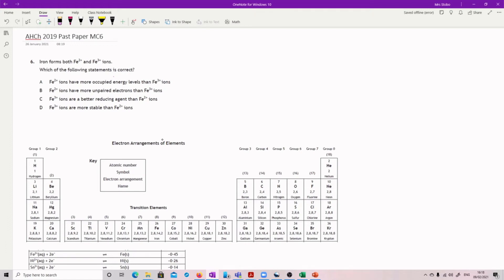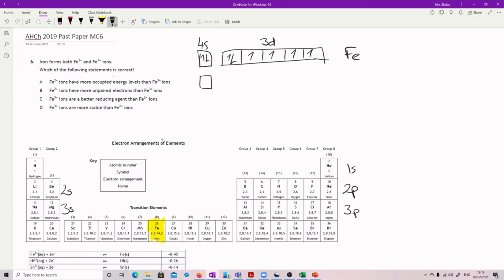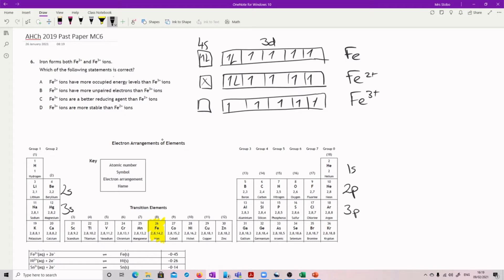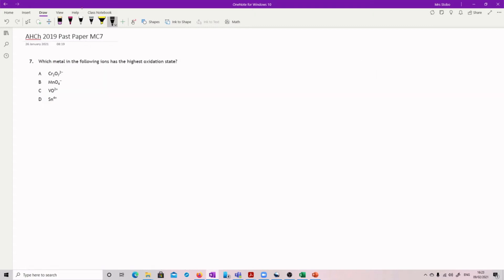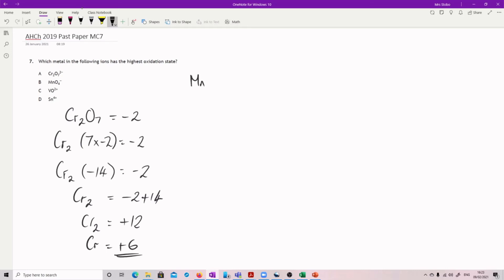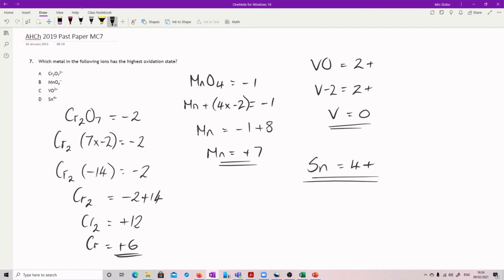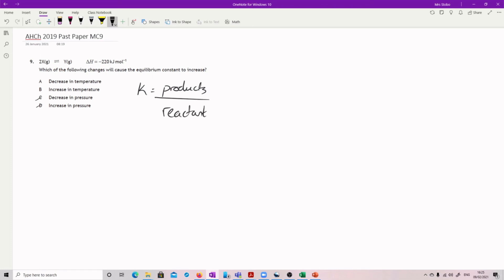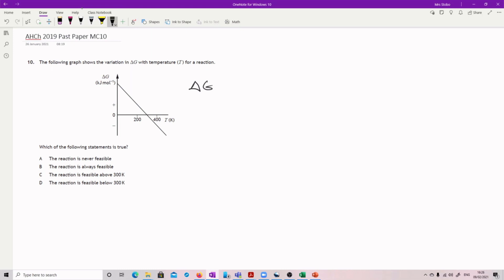ChAH 2019 MC6 to 10 worked